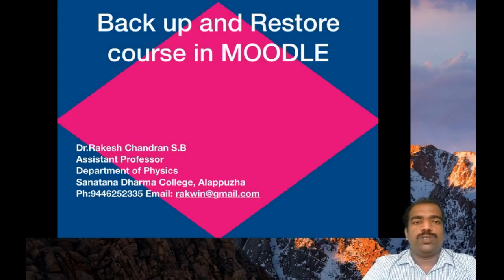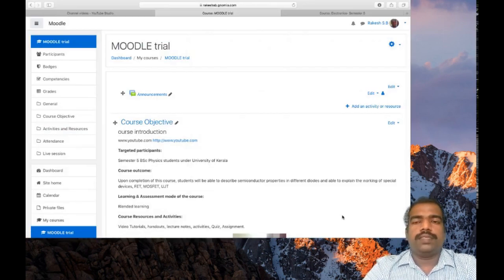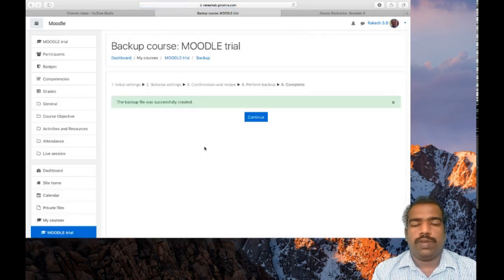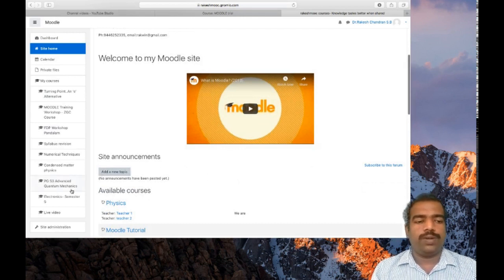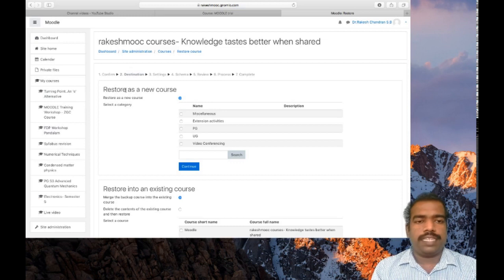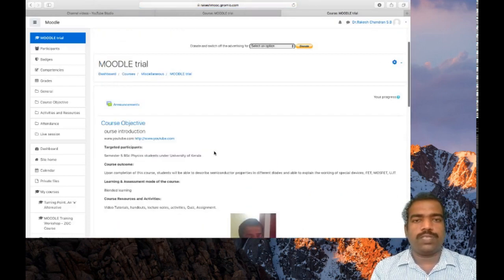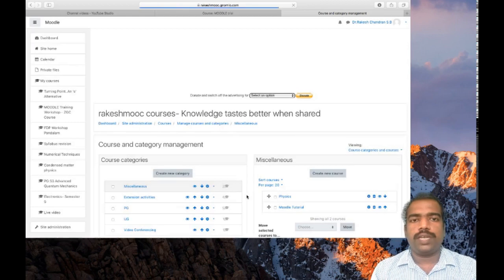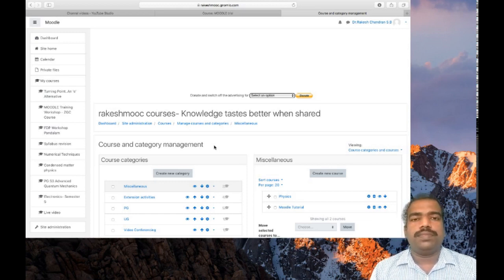MOODLE Training Part 15 ( English) - Procedure of Back up and Restore MOODLE course.